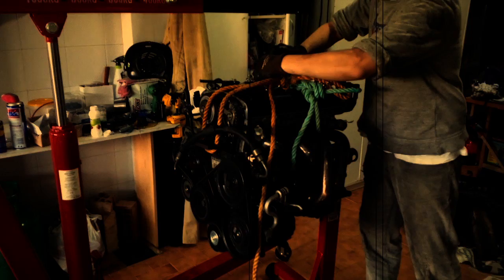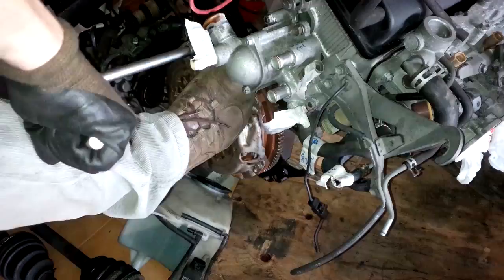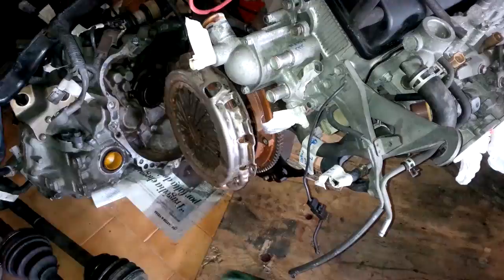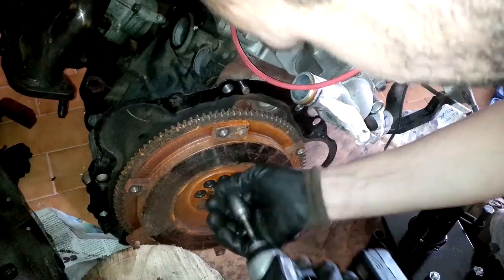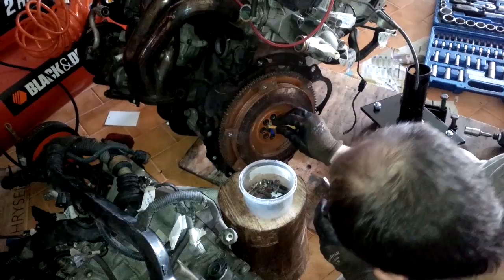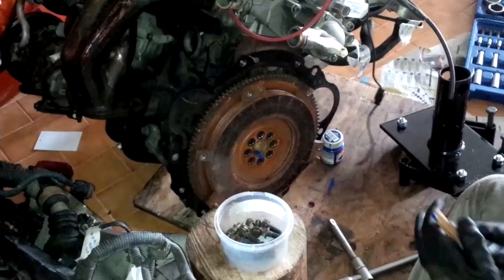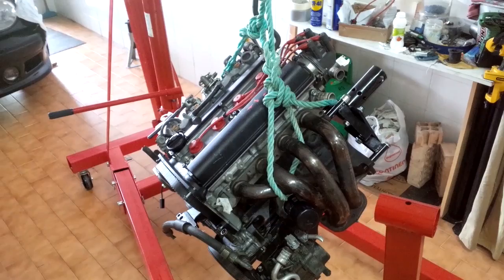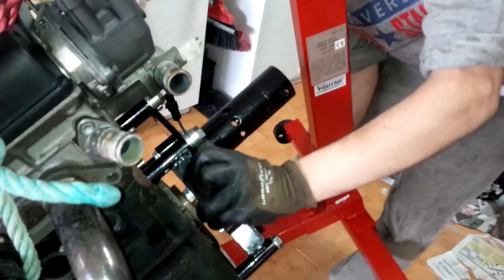(How to) Put your engine on the engine stand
This is a short guide on how to prepare your engine and setting it up on the engine stand. Work well, stay safe!